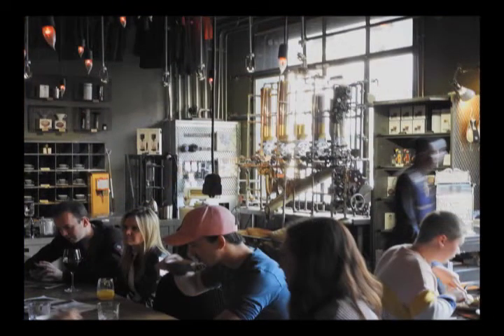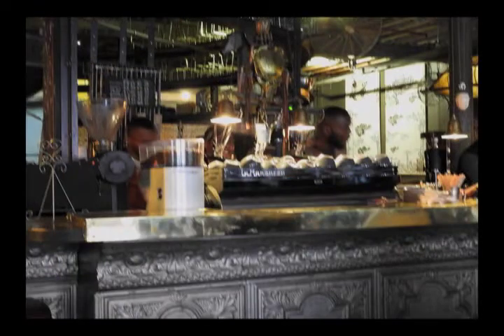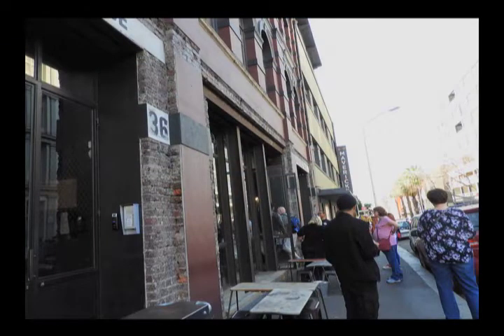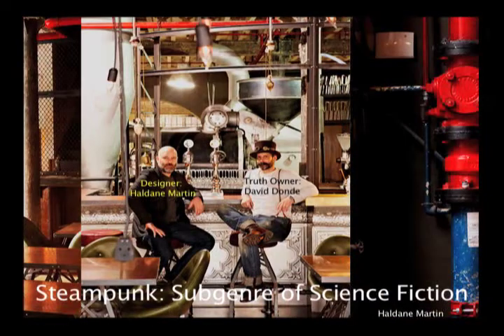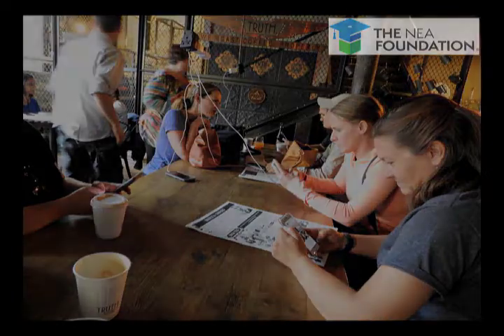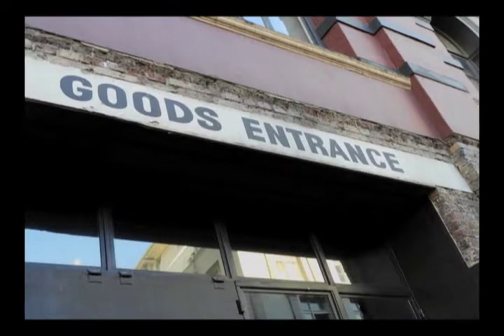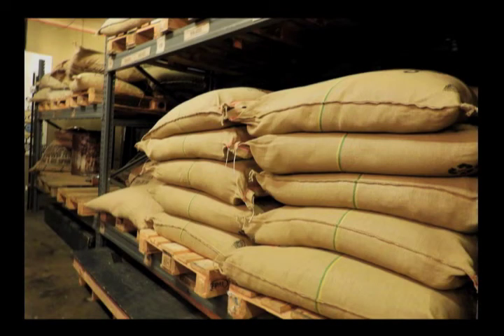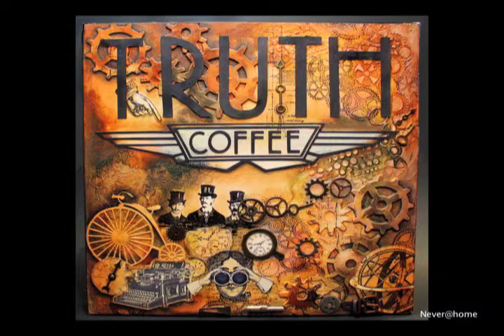16 Truth Coffee House, Cape Town South Africa, Ekis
Truth Coffee House in Cape Town, South Africa was a welcome stop for the NEA Foundation Global Fellows on our educational journey to South Africa. Not only is Truth an interesting place for a cup of delicious coffee, it happens to be the "coolest coffee house in the world." Take a look and see for yourself.

Here to guide us through this educational visit is Ekis Onderwyser (aka Dr. Joe Underwood, Miami High School, Miami, Florida, USA). We encourage teachers to apply to become an NEA Foundation Global Fellow. Dr. Underwood was also a 2018 Global Teacher Prize Top 50 Finalist.